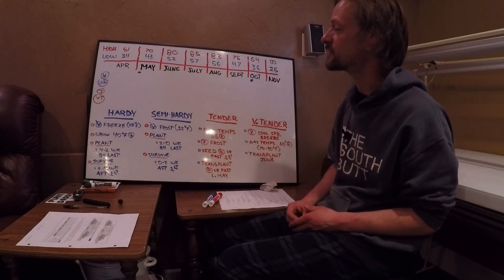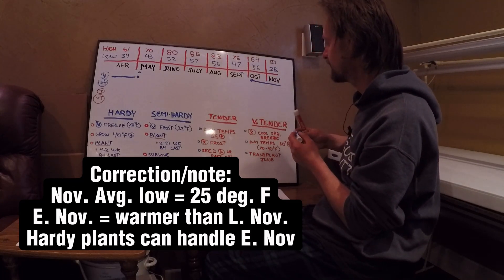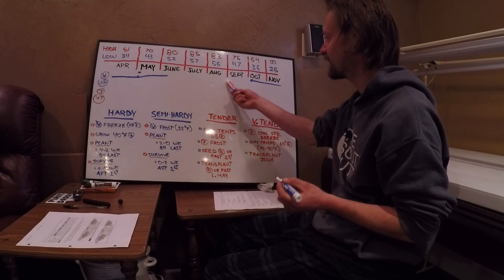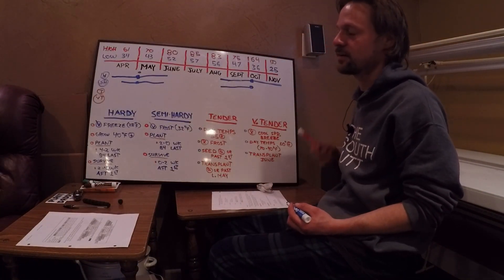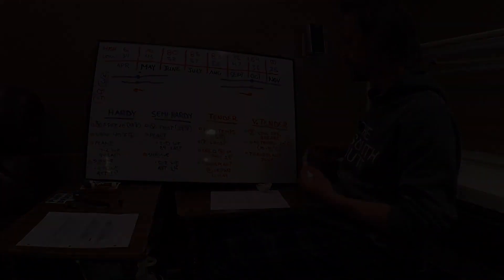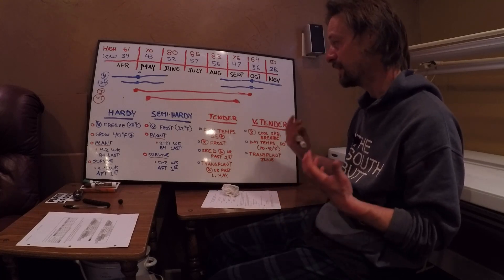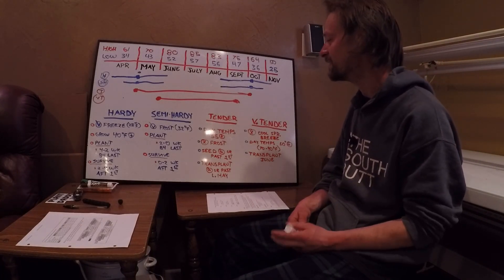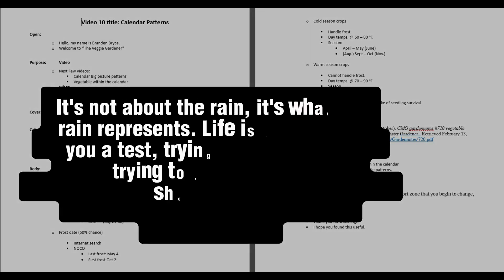Video 11: Vegetable Patterns With In The Calendar, Part 2 (Beginner/Intermediate)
In this video we are still putting veggie on our calendar but this time we are looking more specifically at the monthly average temperatures when we fit our veggies in.

Video outline

Video 11: Vegetable Patterns within the Calendar

Open:
o Hello, my name is Branden Bryce.
o Welcome to “The Veggie Gardener”

Purpose:  Video
• What: refining big picture patterns, veggie
• Why: speed learning/study of vegetable
o With more accuracy compart to just warm and cold season

Cover:
o Vegetable patterns:
 Hardy, Semi-hardy, Tender, very tender

Call to action:
• If you find this information useful…

Body: (have monthly temp sheets)
o Hardy
 Handle freezing temps (28ᵒF).
 Still grow when day temps = 40 ᵒF
 Plant ~2-4 weeks before last frost date.
 Survive ~ 2-4 weeks after first frost date
• More of a hint – use time frame of seed-to-harvest.

o Semi-hardy
 Handle frost temps (32ᵒF)
 Plant ~2-0 weeks before last frost.
 Survive ~ 0-2 weeks after first frost.

o Tender
 Day temps: 55 +
 Don’t like frost.
 Plant (seed) @ or past 1st. frost
 Transplant @ or after L. May

o Very tender
 Cannot handle cool temps, even cool spring breezes.
 Day temps: 60 +  prefer: 70 - 90ᵒF.
 Transplant: June

o Find/take monthly average temps. (Internet search)
 Use the “normal highs and Lows” (extreme highs and lows FIY info)
 Match our veggie up to the avg. temps.

o Hardy:
• L. March/E. April – L. Oct./E. Nov.
• Summer slow (July – Aug)

o Semi-hardy:
• Mid. April – Mid Oct

o Tender:
• Seeding: Early May - Early Oct (up to frost)
• Transplant: Late May - Early Oct (up to frost)

o Very tender:
• Seeding: Late May – Late September (up to frost, or just before)
• Transplanting: Early June – Late September (up to frost, or just before)

Sources:
Whiting, D., O'Meara, C., & Wilson, C. (2014, October). CMG gardennotes #720 vegetable planting guide - colorado master gardener. Master Gardener .

Whiting, D. (2006, December). CMG gardennotes #746 climate summary: Fort Collins, Greeley, and Estes ... cmg.extention.colostate.edu. Retrieved February 14, 2023,
Introduce next topic:

Bed Preparation (bed and pathway dimensions)
Use space efficiently while
 Easy maintenance

Encouragement notes:

 “Keep Going

Your hardest times often lead to the greatest moments of your life. Keep going. Tough situations build strong people in the end.”
― Roy T. Bennett, The Light in the Heart